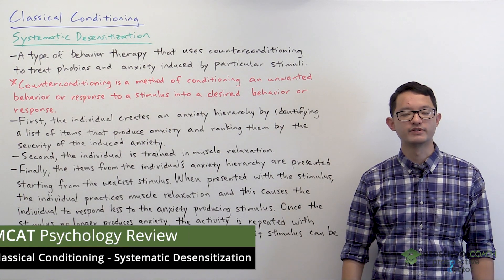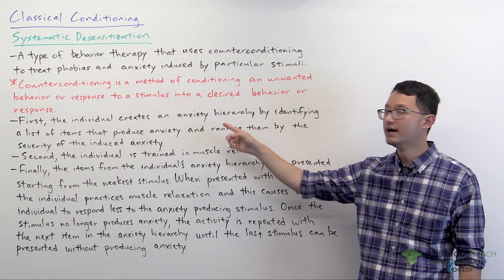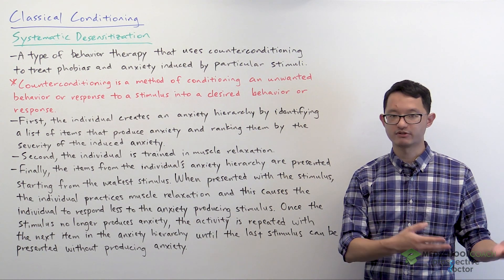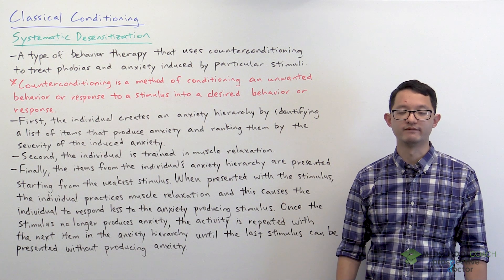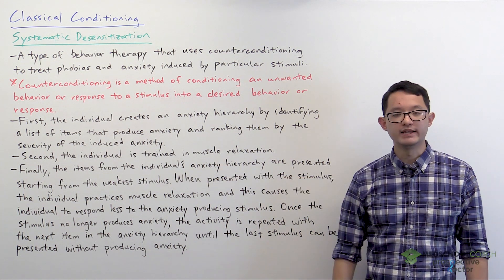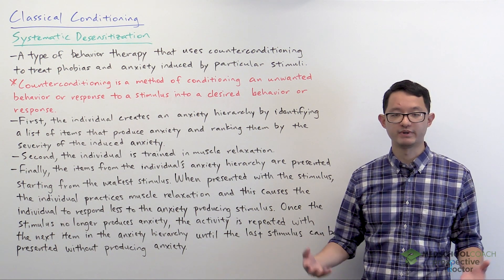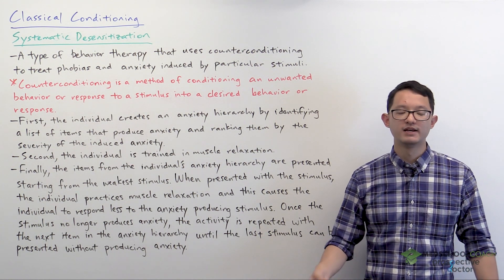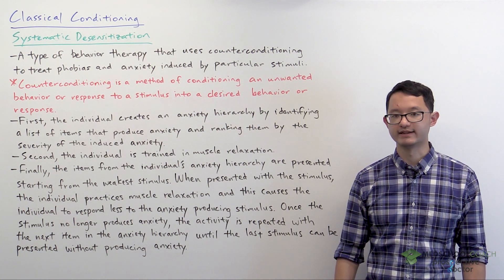Systematic Desensitization | MCAT Psychology Prep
This MCAT lecture video covers systematic desensitization, an anti-anxiety technique that draws on principles of classical conditioning.

for more MCAT videos, flashcards, and practice questions.

0:00 Systematic Desensitization Intro

0:16 Counterconditioning Definition

0:59 Anxiety Hierarchy

1:27 Muscle Relaxation

1:31 How Systematic Desensitization Works